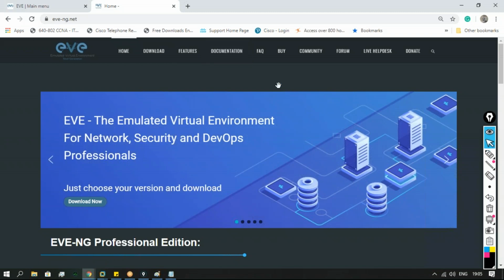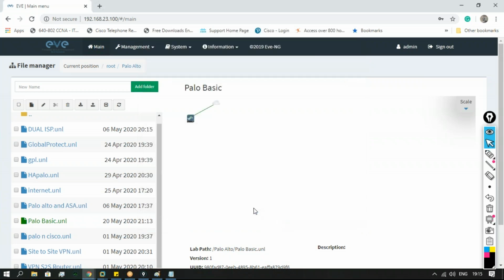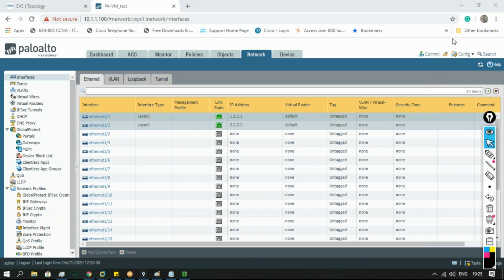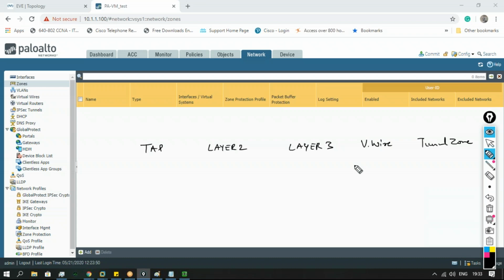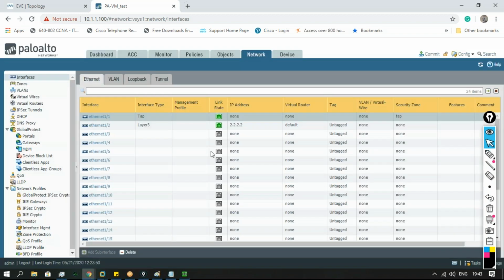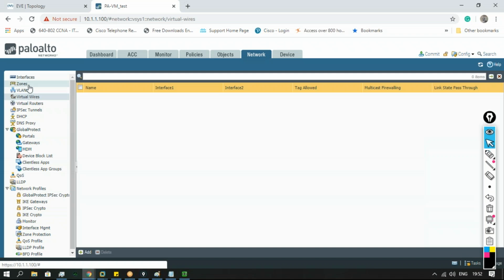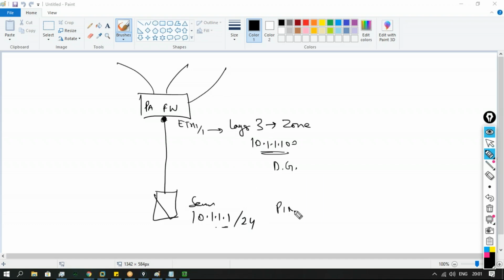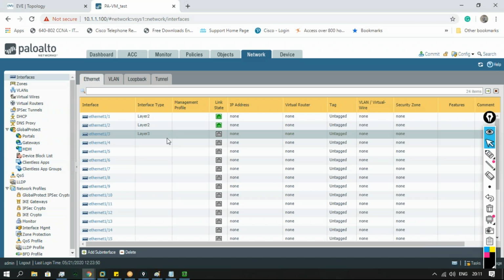Palo Alto 03 LAB Setup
Palo Alto Day 3 LAB Setup